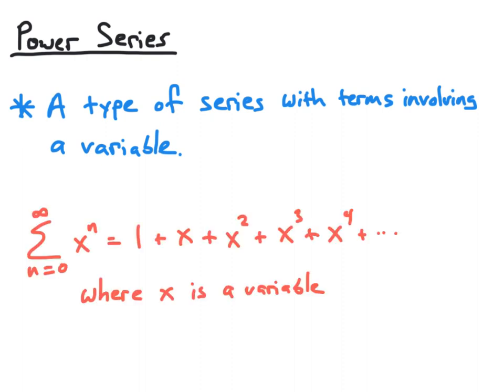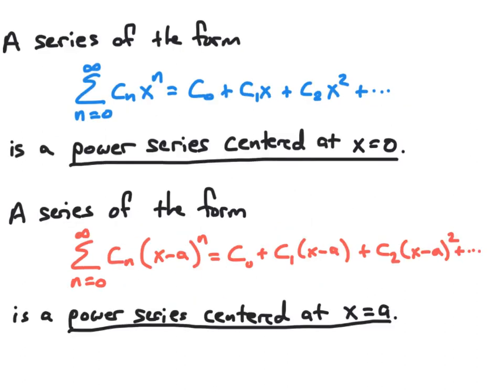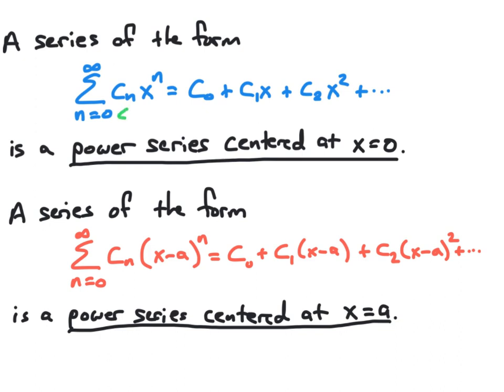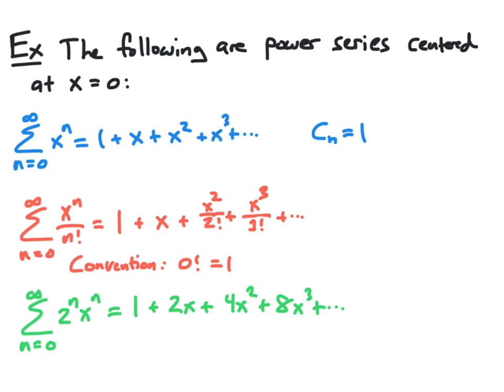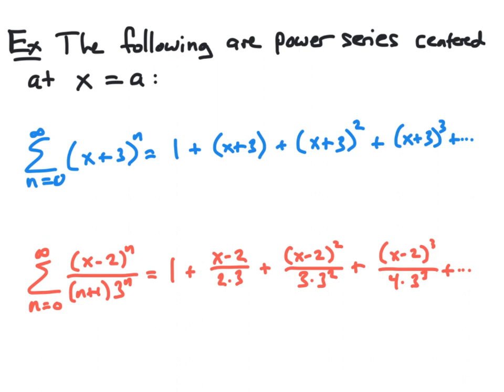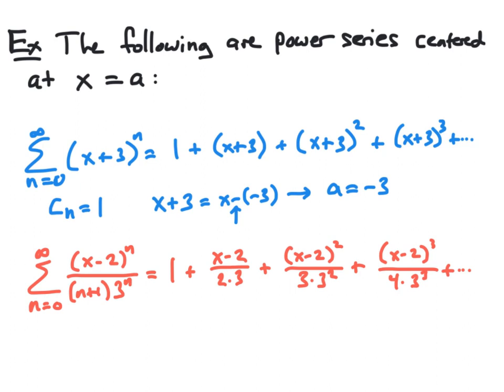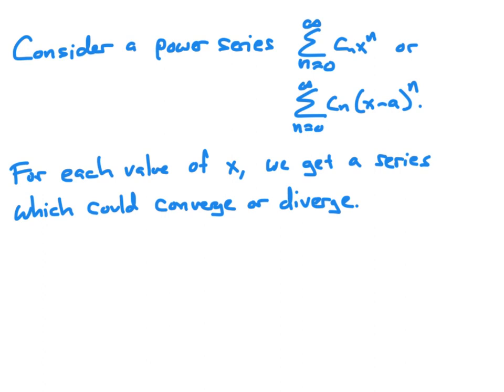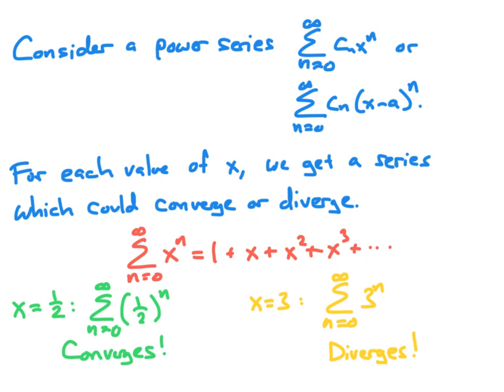Power Series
Introduces the concept of a power series and looks at a few examples of them.